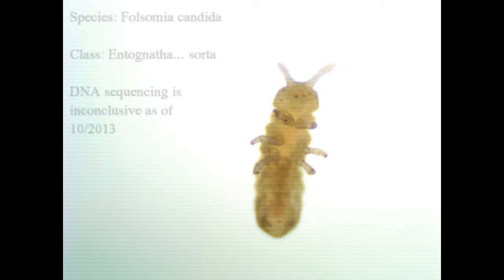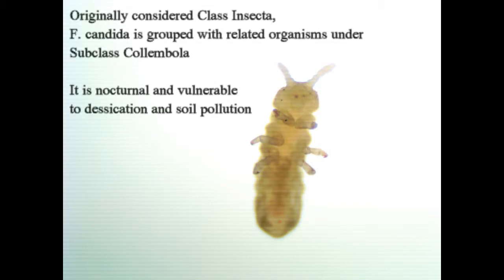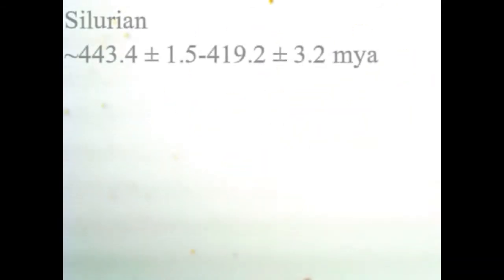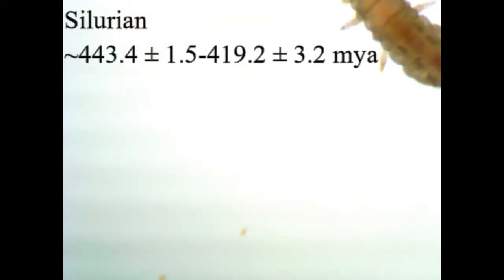The Insect That Isn't--Folsomia candida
I have seen many people become upset over insects and other organisms they find in their soil. I decided to shed a little light on the Hexapod known as Folsomia candida--a creature that is quite valuable to the soil environment of your plants. If your find these small white organisms, let them be, tuck away the raid and Neem Oil for a more legitimate threat.

All these creatures want to do is eat up organic matter and fertilize your soil (though they seem to have a penchant for soft bodied fruits, like my strawberries...). They can't jump, move slowly, and dislike the sun. They are the fertilizing night shift with your Red-Wrigglers and Earwigs and such. It is a thankless job, but somebuggy has to do it.

F. candida was considered an insect at some point, but it, and the rest of its brethren in Subclass Collembola are having a bit of an identity crisis. While everyone mostly believes these organisms to not be insects anymore, some, like Yun-Gao of the Institute of Plant Physiology & Ecology (Yun-Gao), places them in Class Entognantha, while other older studies were more unsure, like those of Frédéric Delsuc, are more unsure.

(Yun-Gao) Institute of Plant Physiology & Ecology, Shanghai Institutes for Biological Sciences,